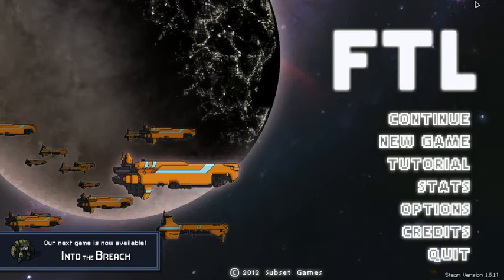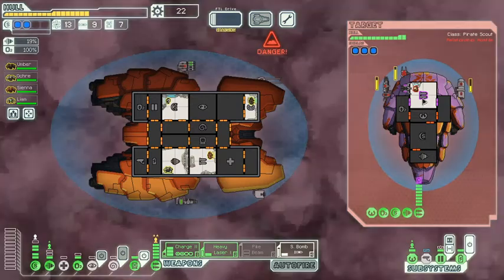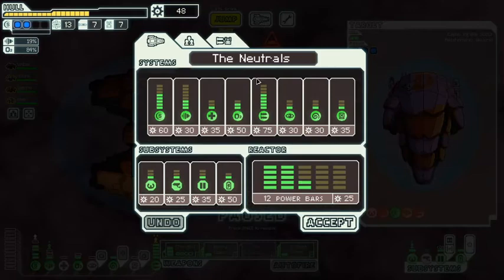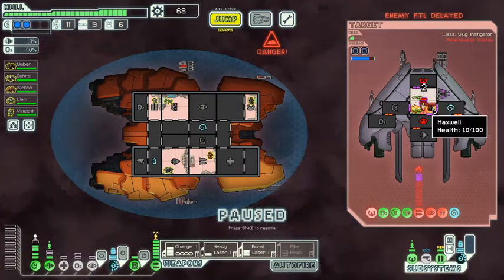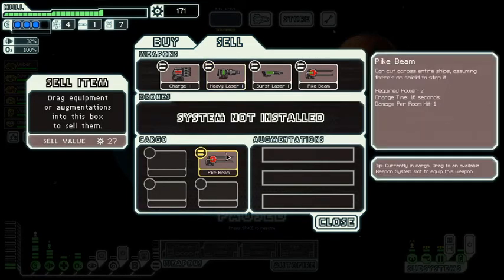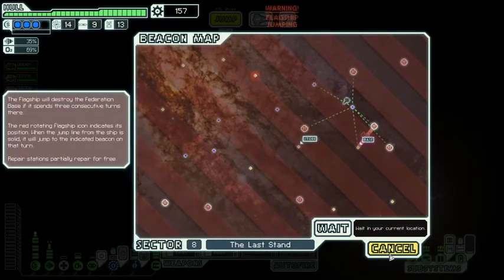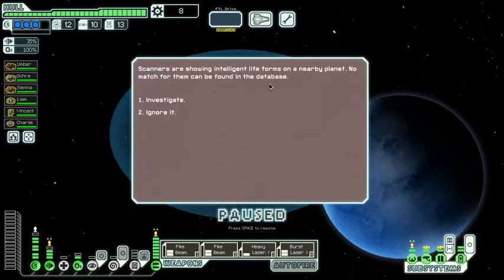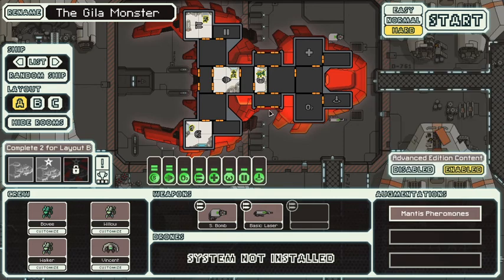FTL Hard Win Streak - Run 95b Rock A (World Record)